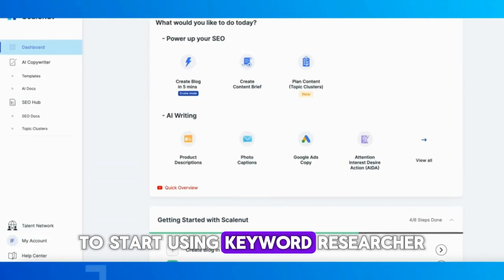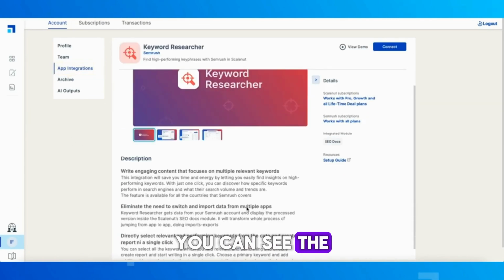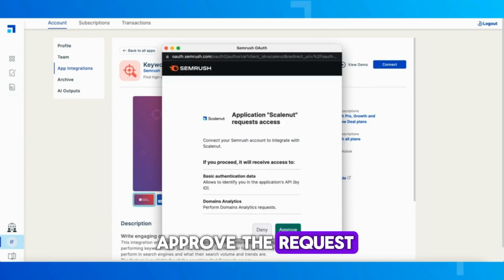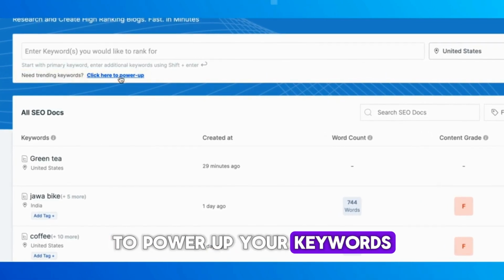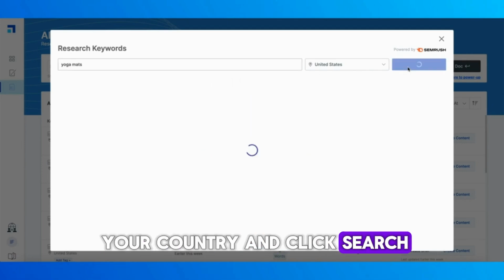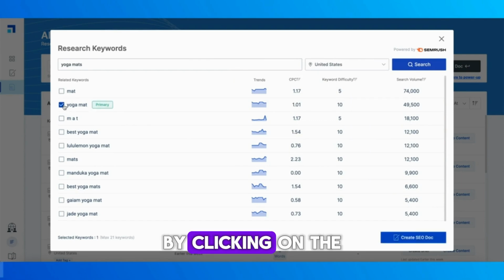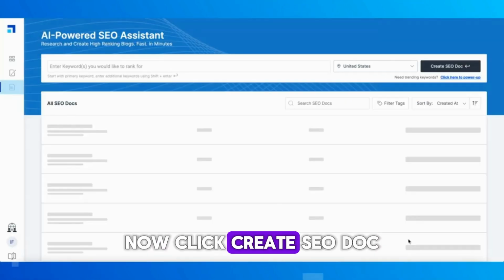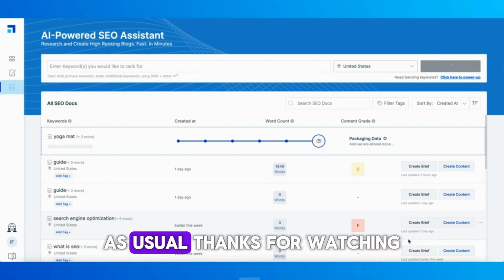Scalenut Tutorial: How to Use the Keyword Researcher in Scalenut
Learn how to master the keyword researcher in Scalenut with this quick Scalenut tutorial! 🚀 Perfect for bloggers and marketers, discover how keyword research and AI copywriting with Scalenut can simplify your content creation process.

From finding top keywords to optimizing content, this video shows you how copywriting with Scalenut can elevate your SEO strategy. Don’t miss out!